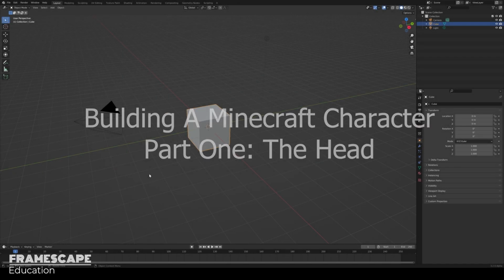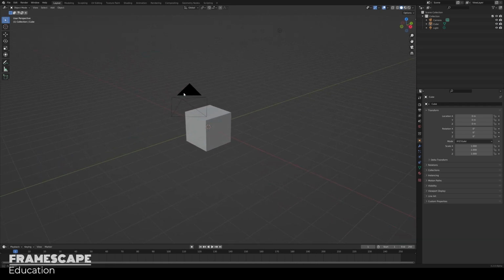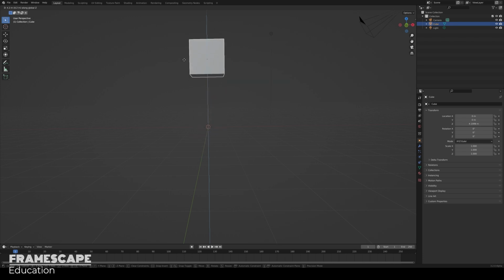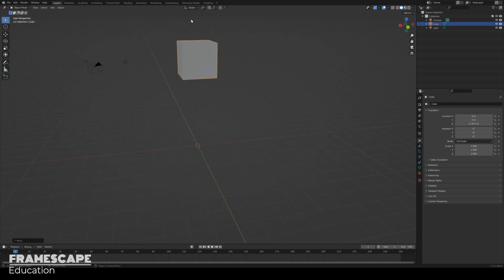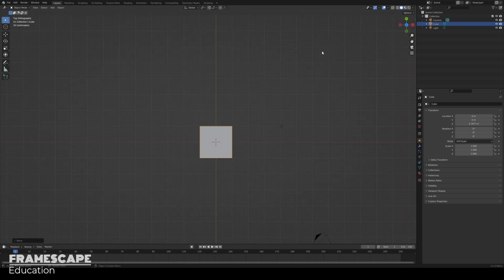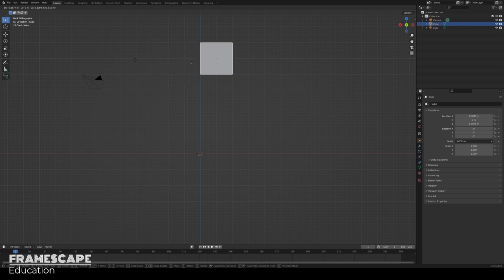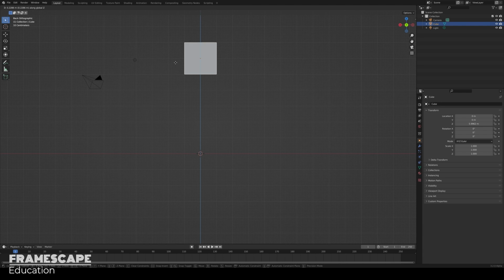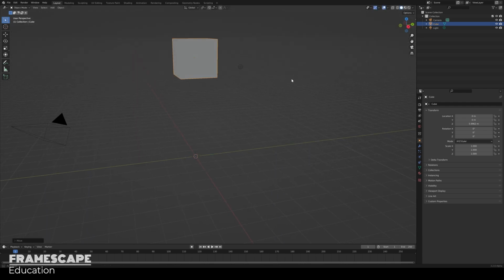How to Build a Minecraft Character in Blender - Tutorial 1: The Head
In this easy-to-follow tutorial for beginners, you will learn how to create a Minecraft character in Blender, starting with the head. You will learn how to create a new scene, move and lock objects to axes, switch to orthographic view, use the arrow keys to make fine adjustments, and apply or cancel actions.

By the end of this tutorial, you will be able to:

- Create a new scene file in Blender
- Move objects around in Blender
- Lock object movements to an axis
- Switch to orthographic view in Blender
- Use the arrow keys to make fine adjustments to object positions
- Apply or cancel actions in Blender